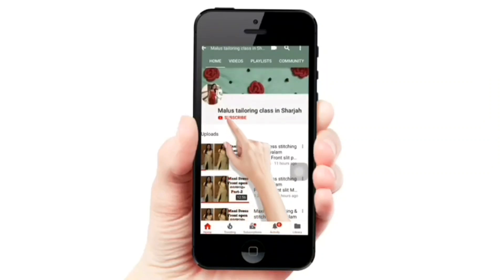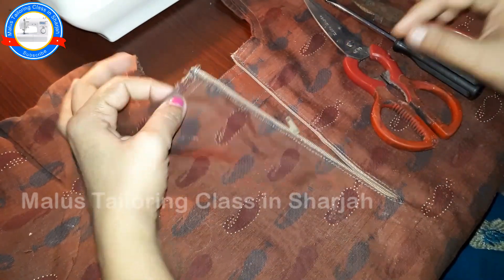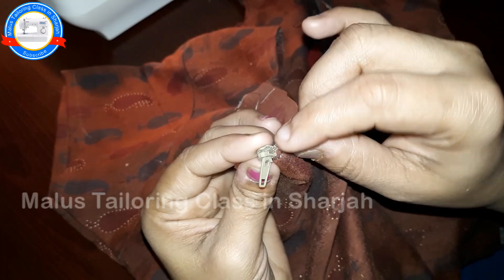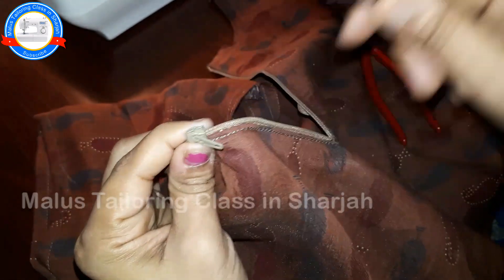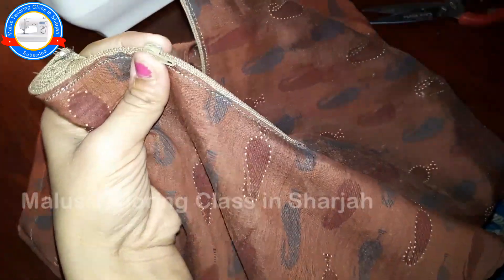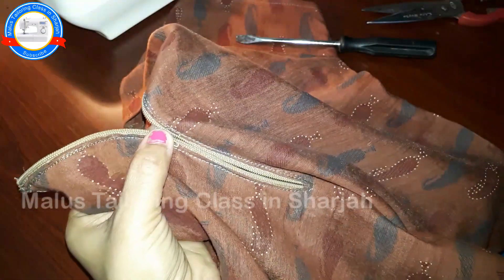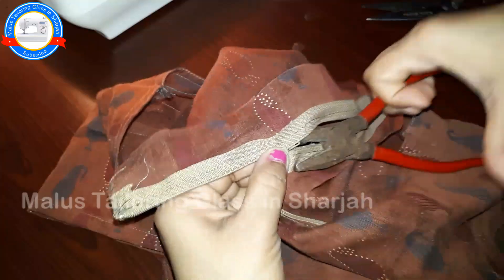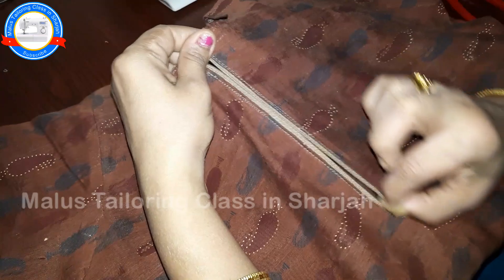ഉടുപ്പിന്റെ Zip ഒരു side വിട്ടു പോയാൽ ഒരുമിനിറ്റിൽ ശെരിയാക്കാം / How to repair seperated zip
How to repair seperated zip / How to repair broken zip